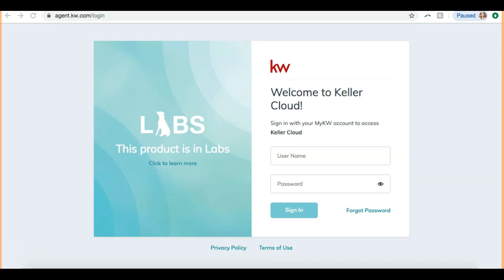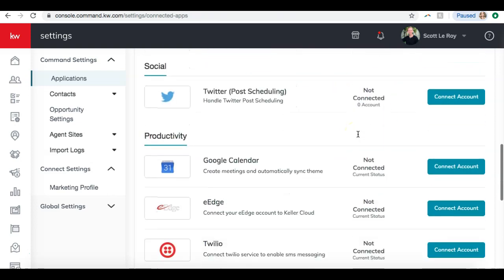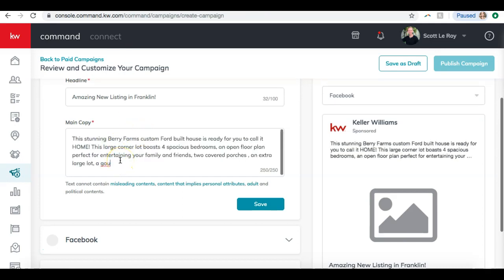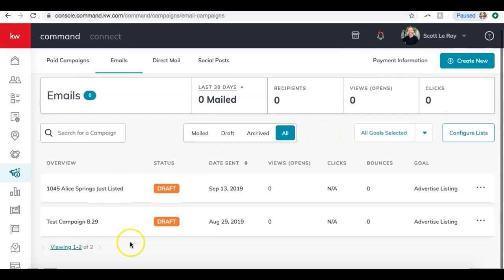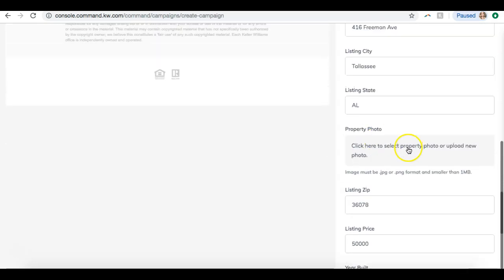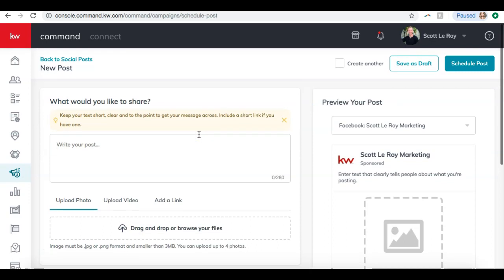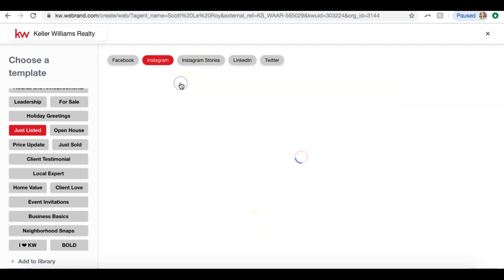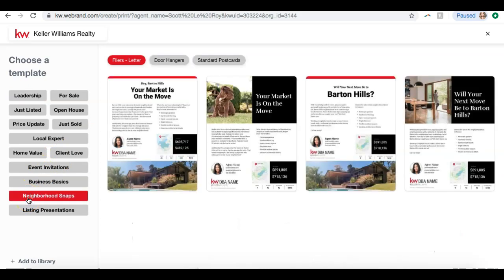Marketing with KW Command - 9/26